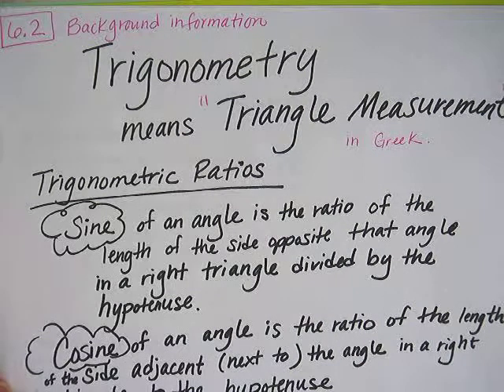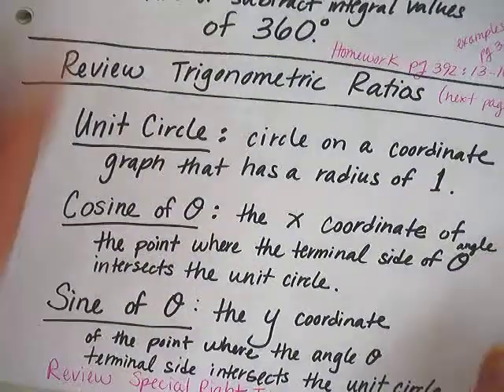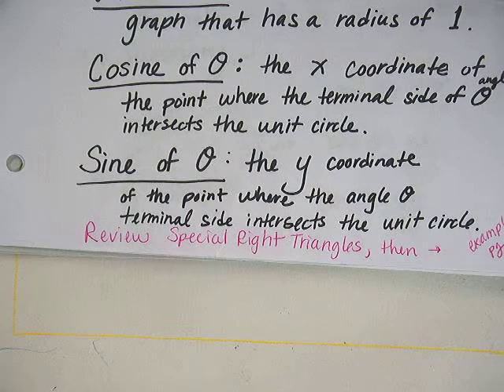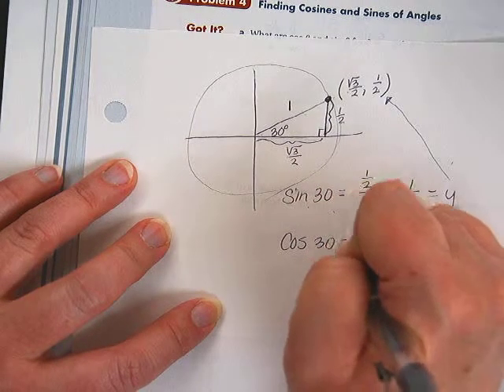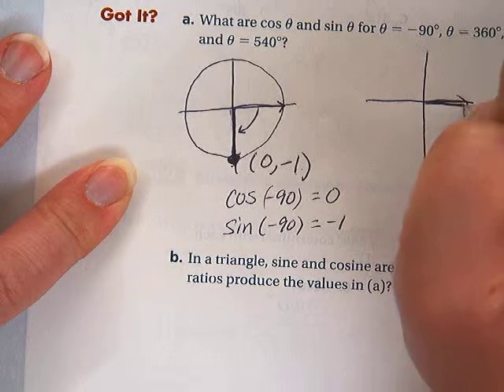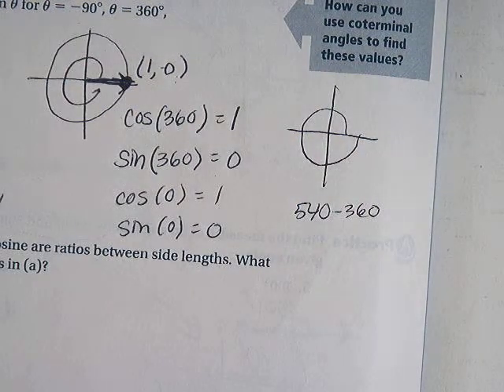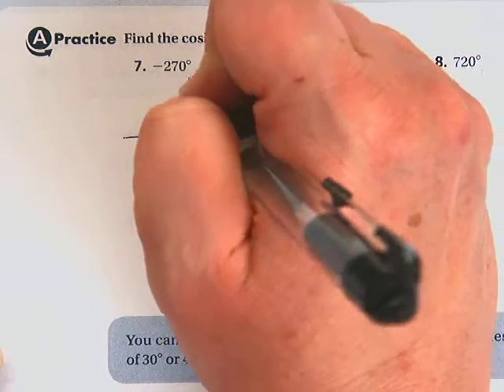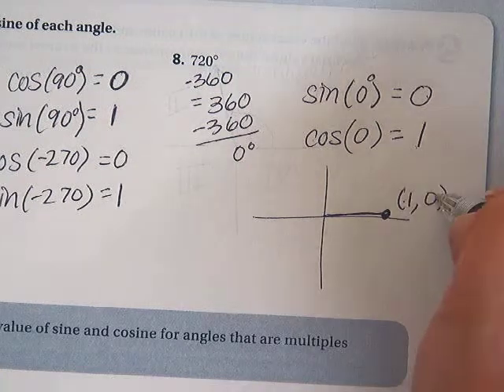The Unit circle and finding sine and cosine